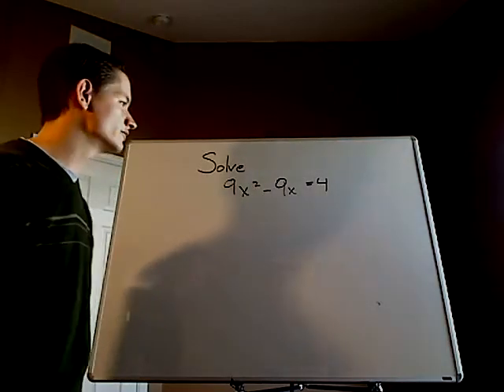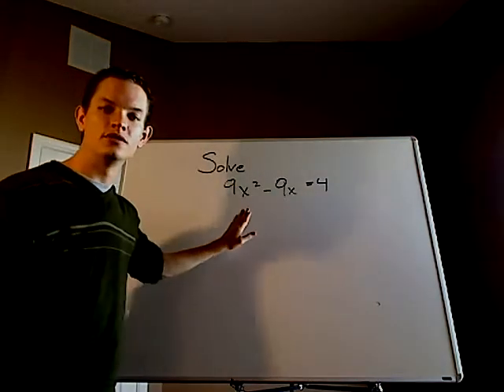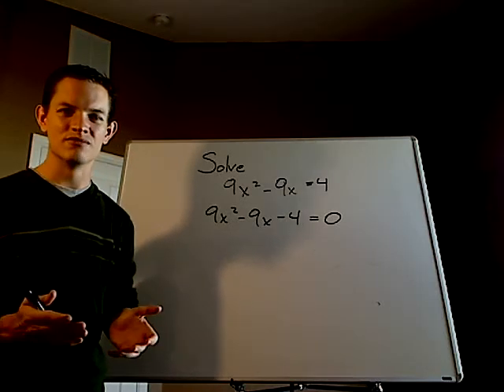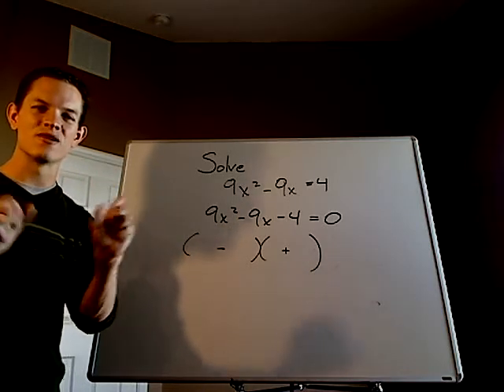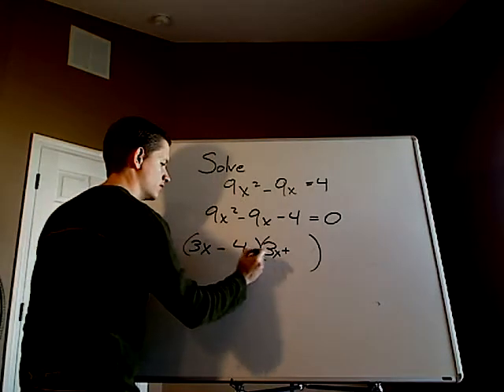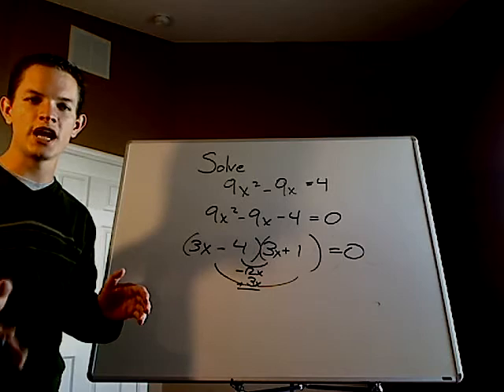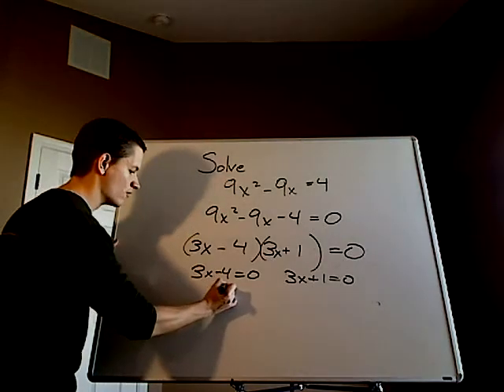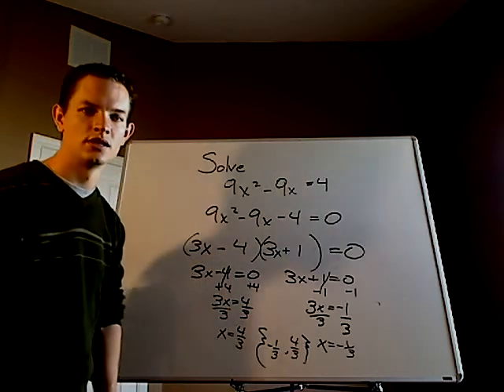algebra - quadratic equations - solving - example 2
solving a quadratic equation using factoring.